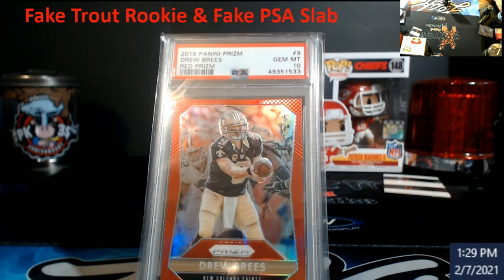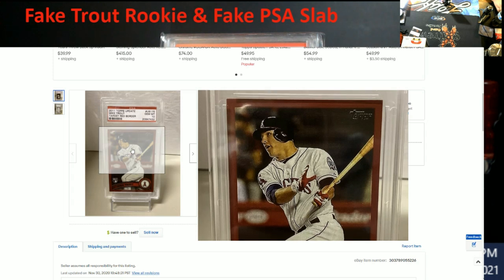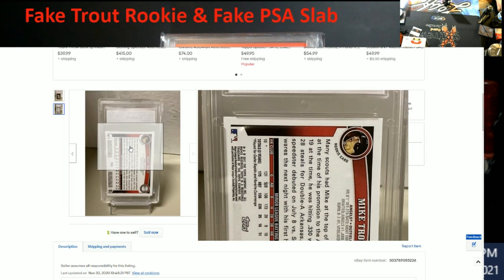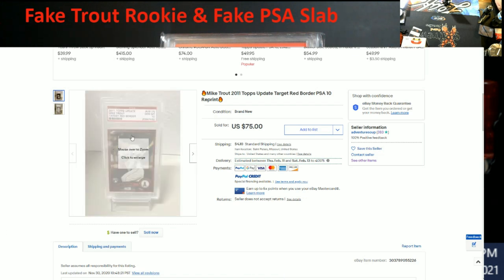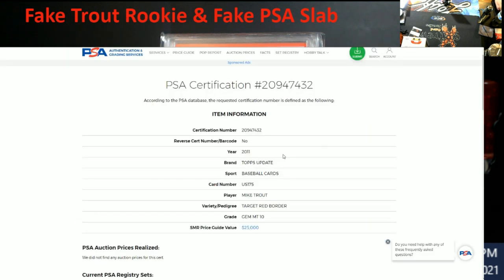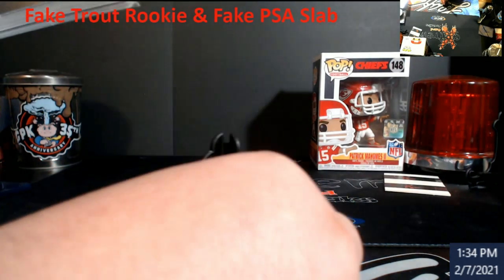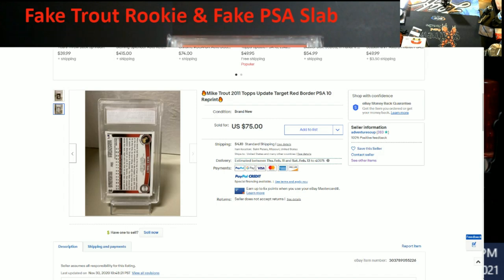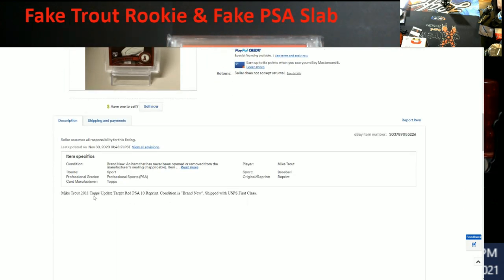WATCH - FAKE PSA SLAB w/ Reprint Mike Trout Rookie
1811 N Dixie Ave #104

Who do I collect:
Roberto Clemente
Michael Jordan
Nolan Ryan
Sidney Crosby
Vintage Cards